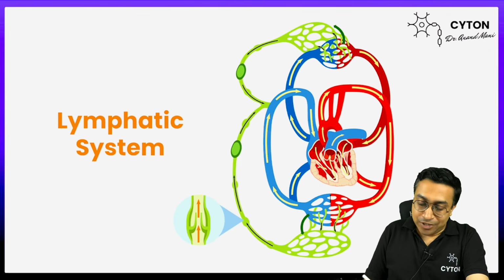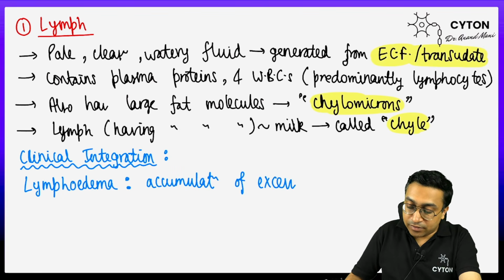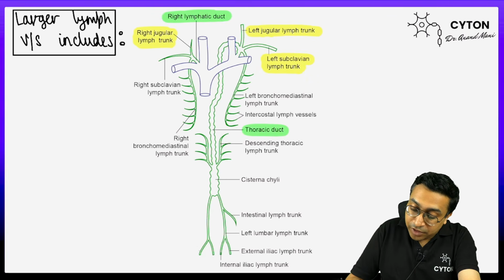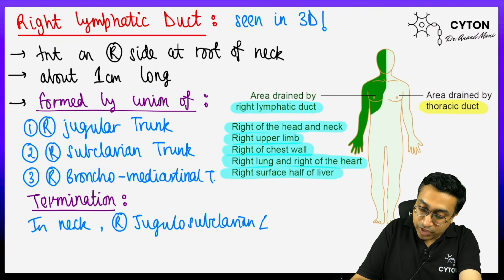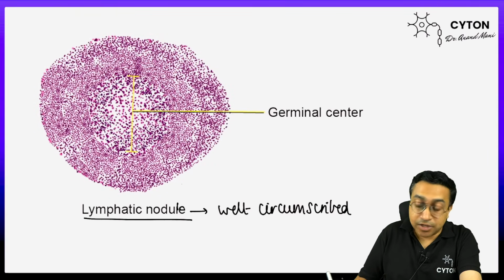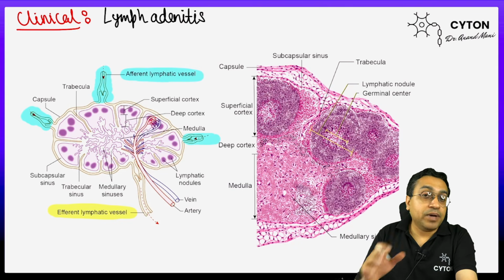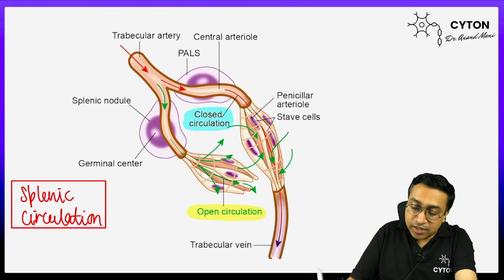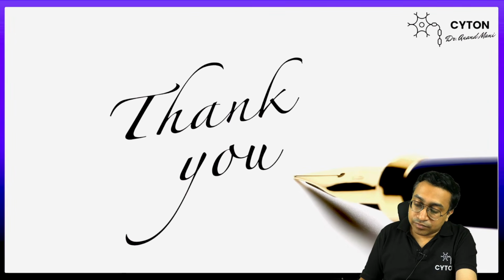Lymphatic System in One Shot | MBBS First Year | Complete & Exam-Oriented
In this One Shot lecture on the Lymphatic System, we explain the structure, function, and clinical relevance of the lymphatic system in a simple, integrated, and exam-focused manner, specially designed for MBBS First Year students.
This session is ideal for concept building, revision, and viva preparation.

🔬 Topics covered in this lecture:
✔ Lymph & tissue fluid – formation and circulation
✔ Lymphatic capillaries, vessels & ducts
✔ Thoracic duct & right lymphatic duct
✔ Lymph nodes – structure & functions
✔ Primary & secondary lymphoid organs
✔ Spleen, thymus, tonsils & MALT
✔ Role of lymphatic system in immunity
✔ Lymphatic circulation & absorption of fats
✔ Applied anatomy & clinical correlations (edema, lymphadenopathy, filariasis)

🎯 Why this One Shot is highly effective:
• Integrated anatomy + physiology + immunology approach
• High-yield exam points clearly highlighted
• Simplified explanations for quick understanding
• Perfect for last-day revision & viva preparation
• Covers commonly asked university questions

📚 Best suited for:
• MBBS First Year students
• Anatomy, Physiology & Immunology learners
• Students preparing for internals, viva & prof exams
• Medical students needing quick yet complete revision

👉 Watch till the end for exam-important notes, common mistakes, and clinical insights.